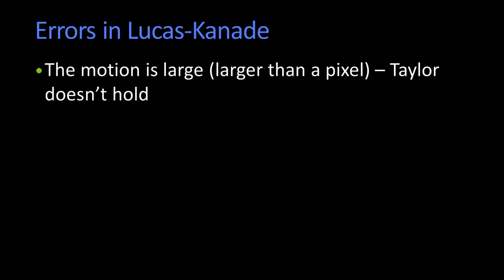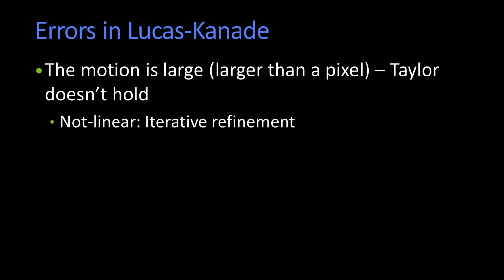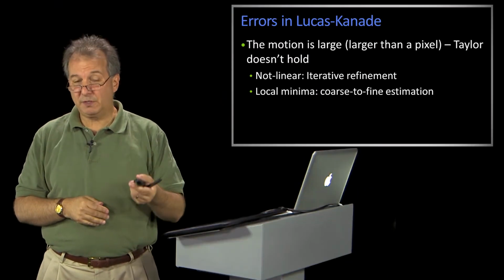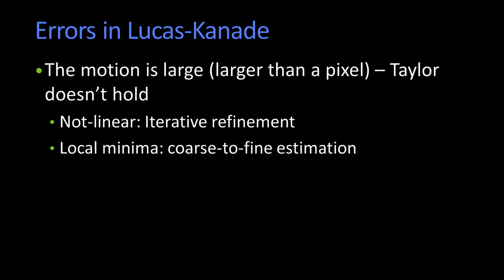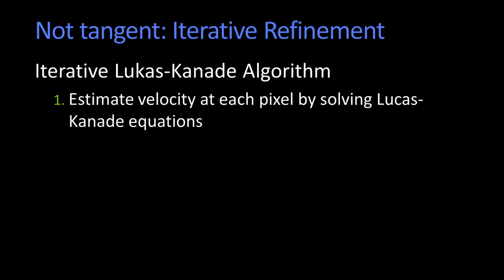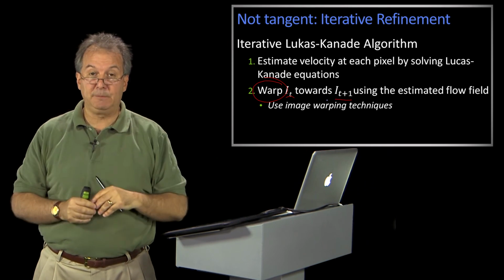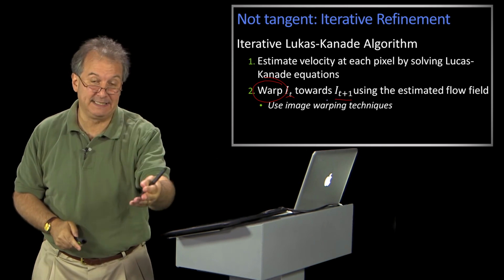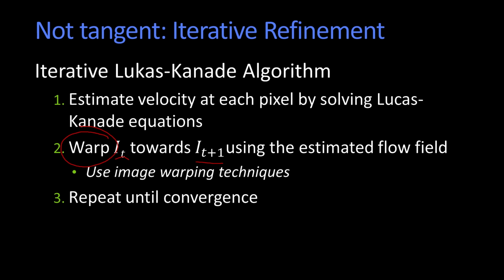Errors in Lucas Kanade